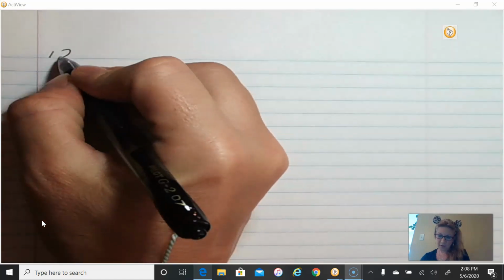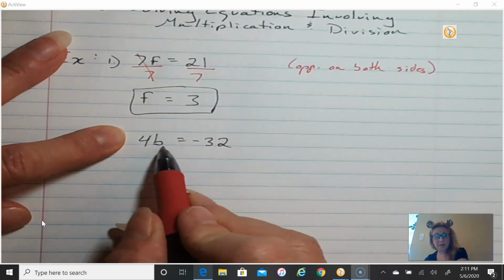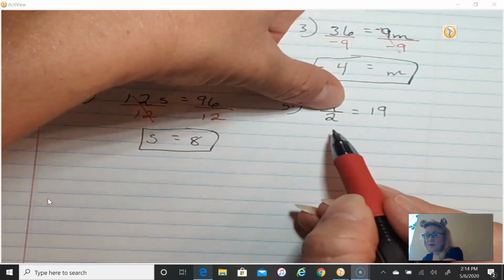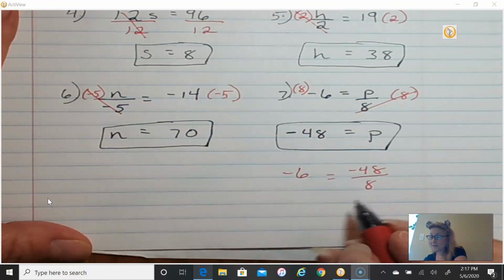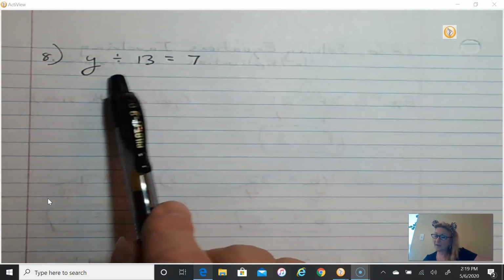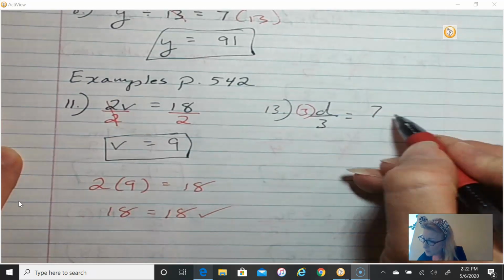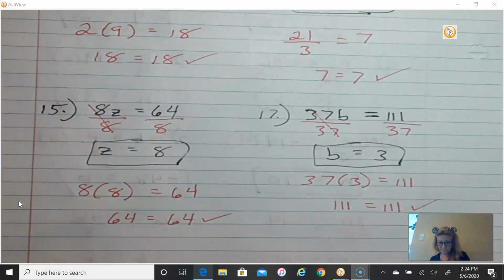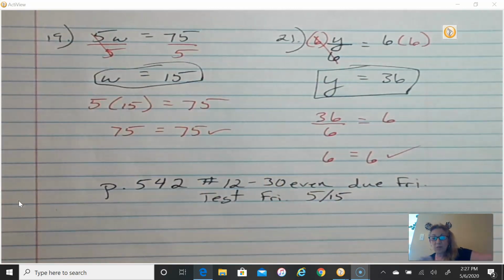6th May 7 Math Lesson Solving Equations x and /